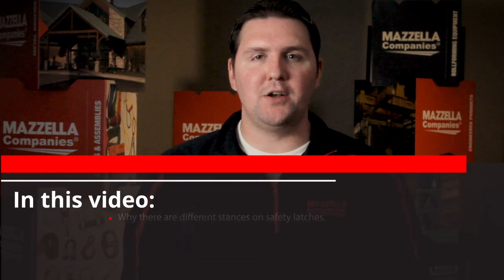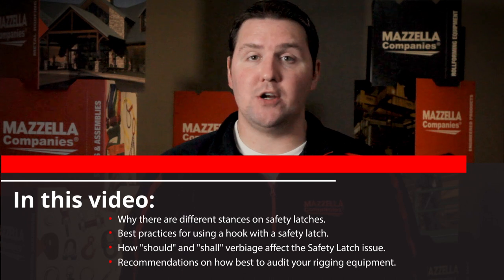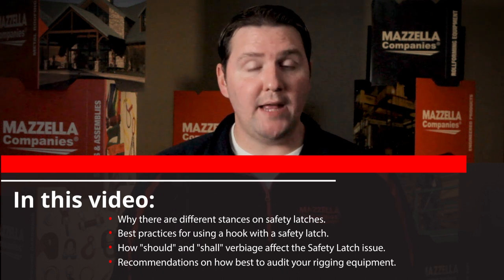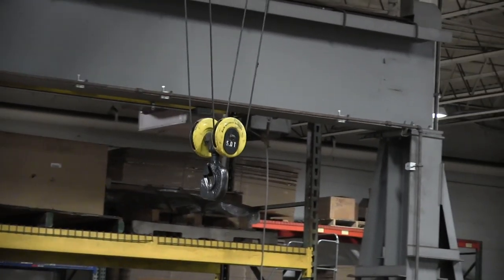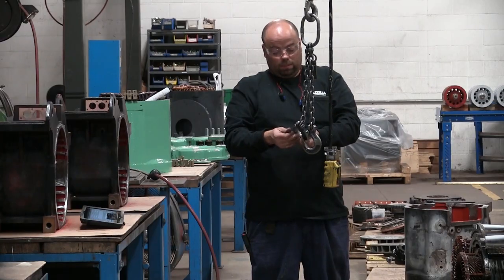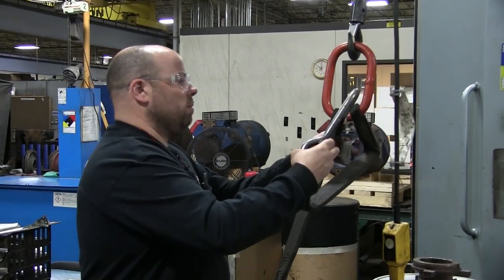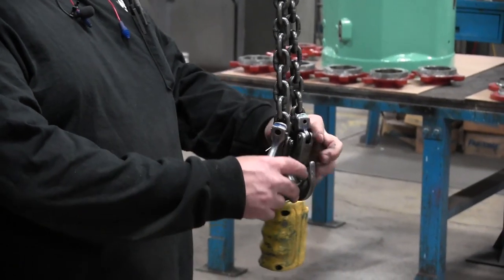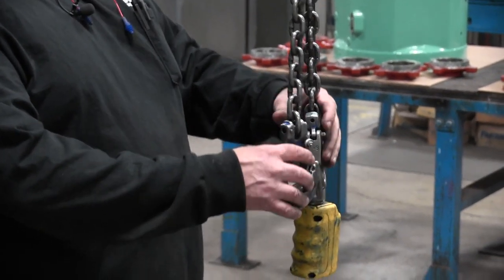Does OSHA require a hook with a safety latch for an overhead lift? - 2018 Update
Does OSHA Require a hook with a safety latch for an overhead lift? It's a question we can't get away from because no matter where we look, someone else has a different stance.

**This Video has been re-uploaded with Mazzella Companies new policy on hooks with a safety latch, effective 10/24/2018.**

In this video we cover:
0:00 - Intro
1:25 - Why are there different stances on Safety Latches?
2:09 - What specifically does OSHA say about a hook with a safety latch?
2:50 - With OSHA and ASME around, why is there confusion?
3:53 - Best Practices for a hook with a Safety Latch
4:32 - What is the Mazzella Companies stance on Latches?
4:48 - New Updated Policy on Hooks with a safety latch
5:09 - Do our guys think the OSHA policy is clear enough?
6:23 - How do Should and Shall affect our industry?
7:19 - What can you do to determine whether or not you should put a safety latch on your hook.

If you'd like to checkout the full conversation, listen to the podcast